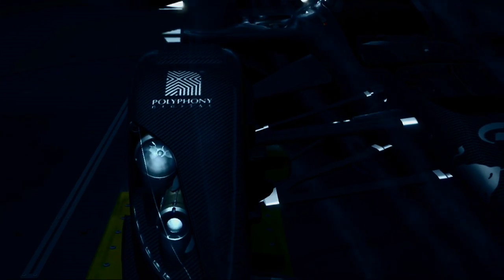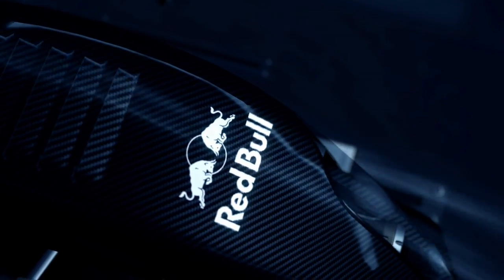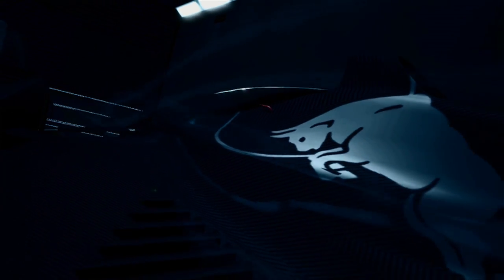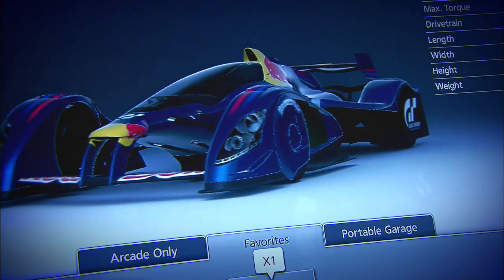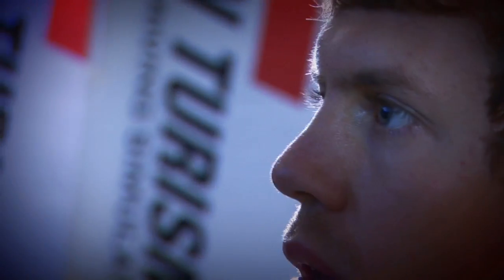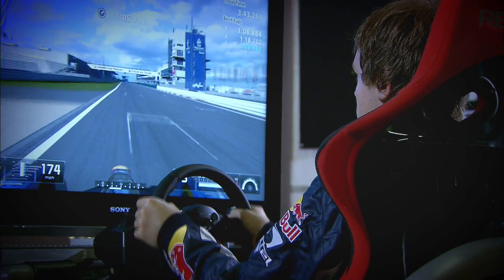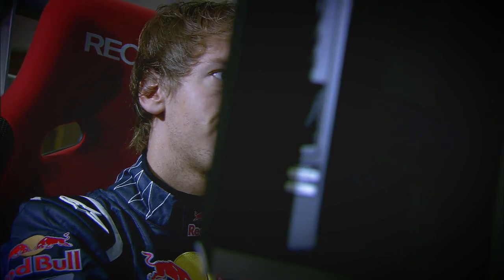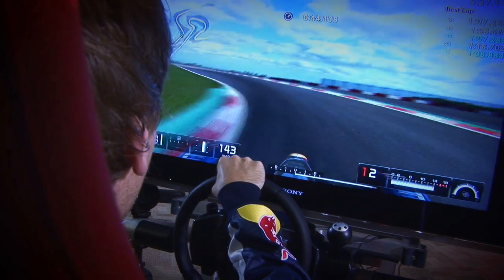'Gran Turismo' X1 Prototype Project Trailer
The Red Bull X1 Manufactured by Gran Turismo Trailer. The Red Bull X1 Made by Chief Technological Officer Adrian Newey of Red Bull Racing & Producer Kazunori Yamauchi of Polyphony Digital. Sebastian Vettel Tested Suzuka Circuit with X1. X1 Performance Specification - Full Active Ride Suspension, Force Induction Engine, Wing Car Design, Venturi Effect, Maximum 6G Lateral G-force, Maximum 483 Horse Power(15,000rpm), Maximum 400kmh Speed. (Provider : Sony Computer Entertainment Korea)